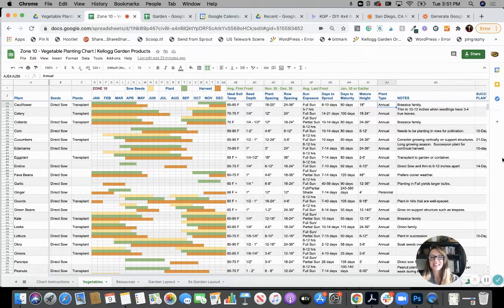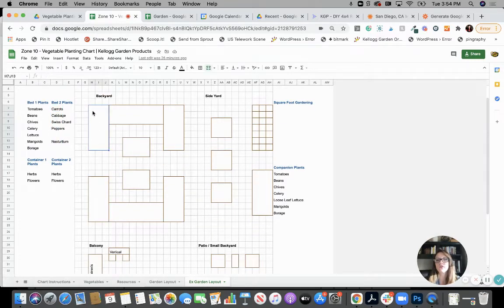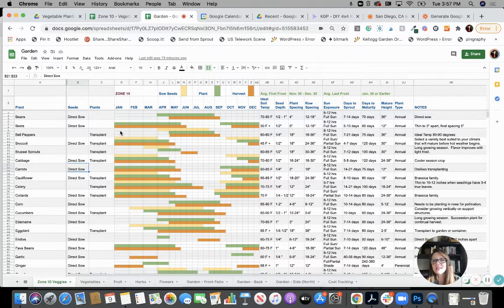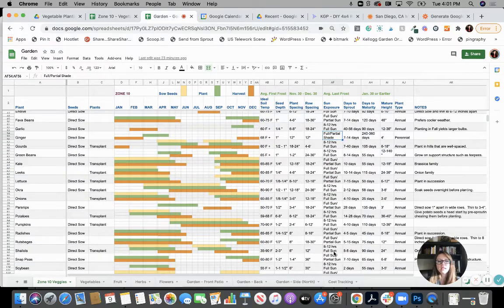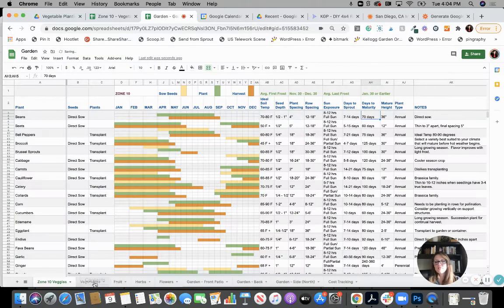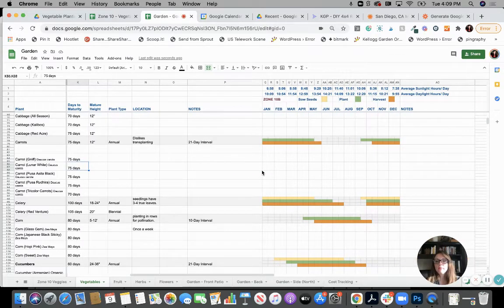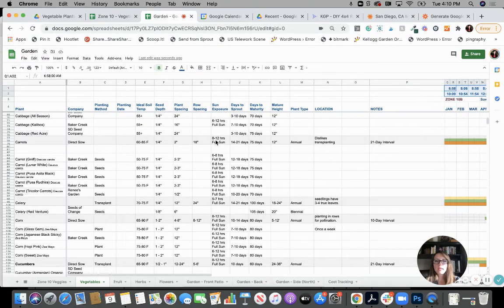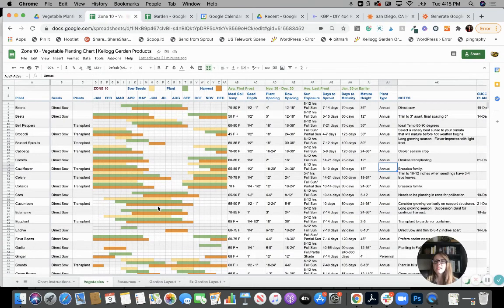How To Create & Use A Vegetable Planting Chart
Learn how to create and use your Kellogg Garden Organics Vegetable Planting Chart for Zones 1-10.

00:00 Start
00:24 Google Sheet: Vegetable Planting Chart
01:22 PDF: Vegetable Planting Chart Review
02:06 Vegetables Tab Overview
02:52 Resources Tab Overview
03:16 Garden Layout Tabs Overview
04:07 Setting Up Your Google Sheet
05:02 In-Depth Explanation of Vegetable Planting Tab
13:06 Customizing Your Vegetable Planting Chart
11:26 Linking to Google Calendar
20:42 Customizing Your Garden Layout
23:21 Cost Tracking Sheet

🌱 To Edit Google Sheets:

1. Save file to Google Drive (it will be view only)
2. Click on the File tab at the top of the sheet
3. Click on Make a Copy
4. Name File
5. Click Ok
6. You can now edit the sheet.